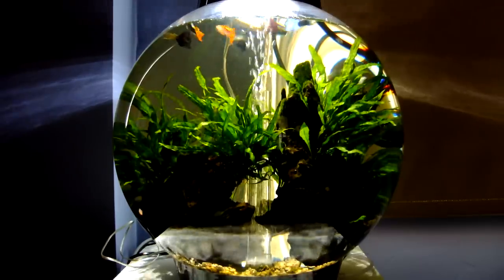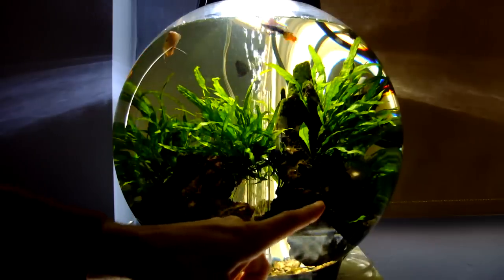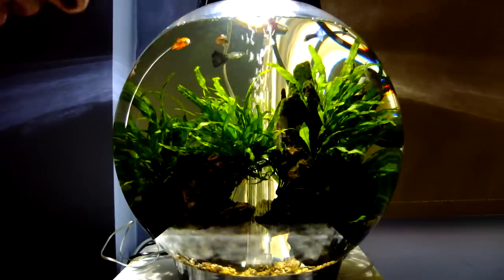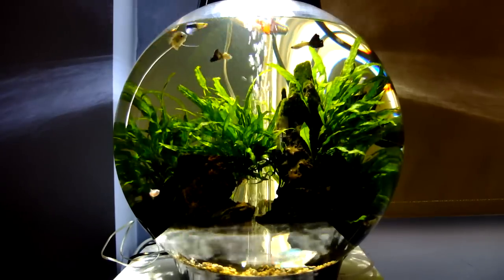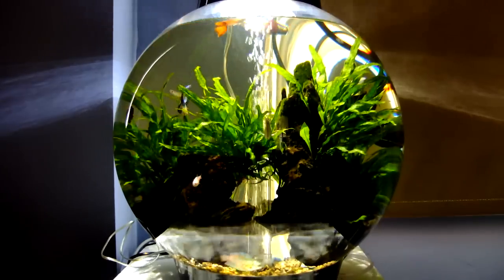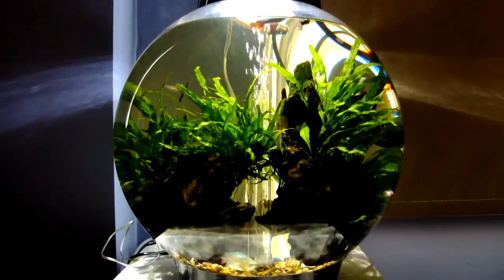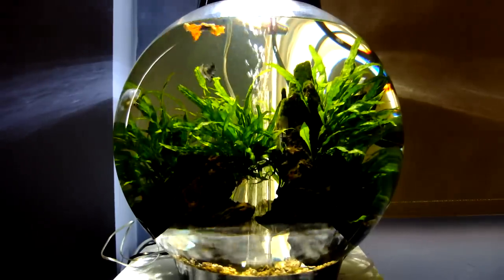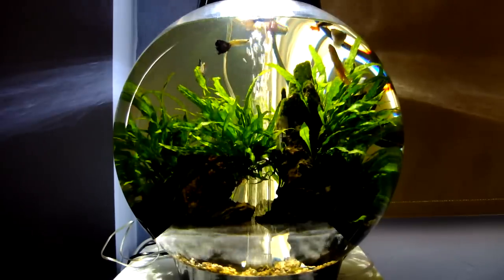BiOrb Tropical 30l Overview - Dwarf Gourami, Guppies and Tetra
An established 30l biorb and our fish. Some feeding action too.